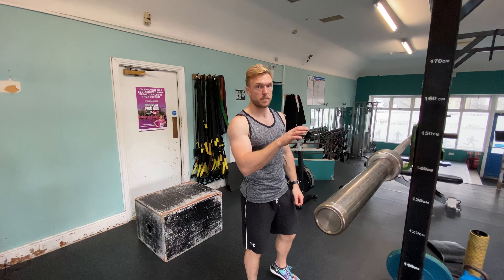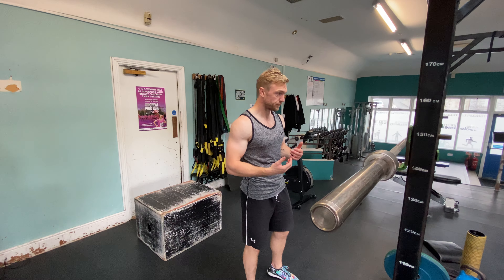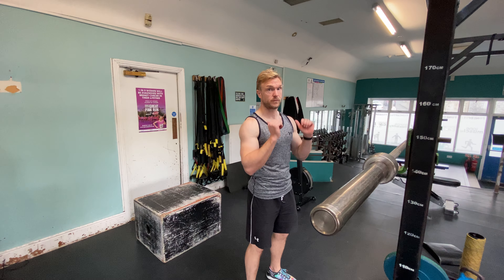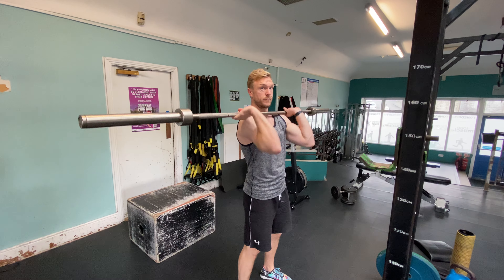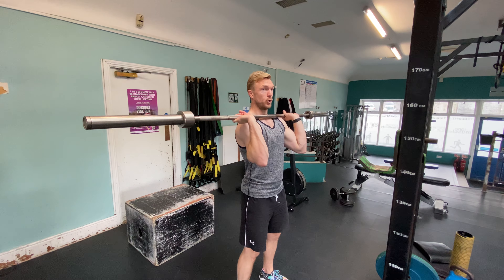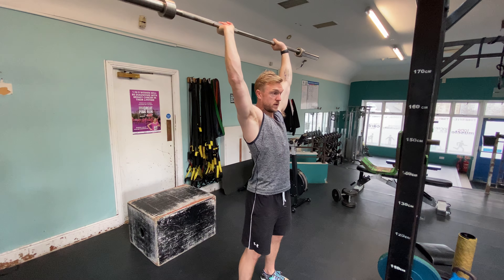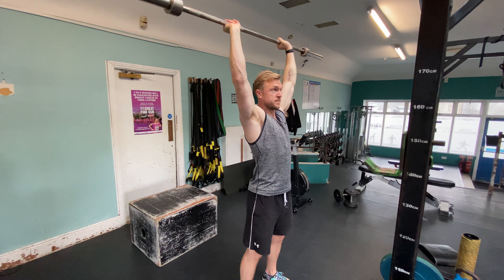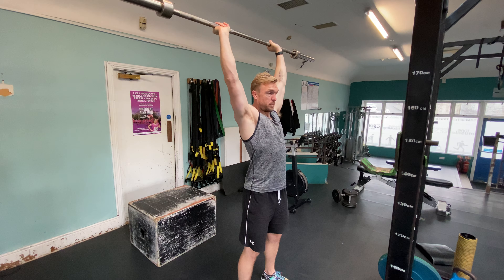Overhead Press In 60 seconds or less!